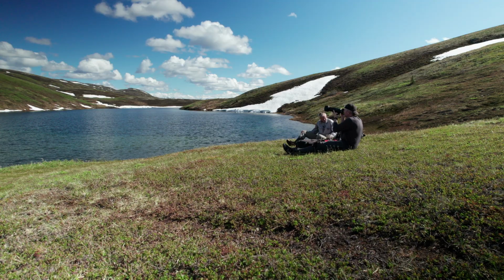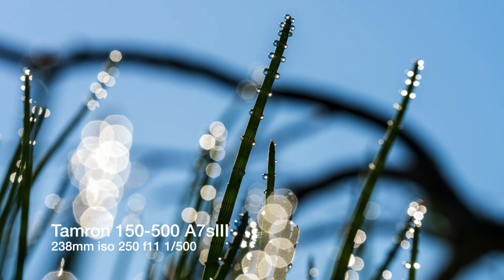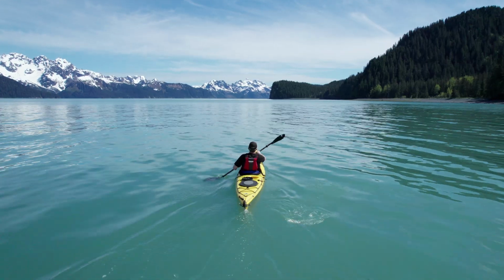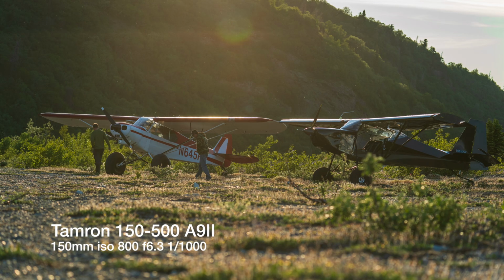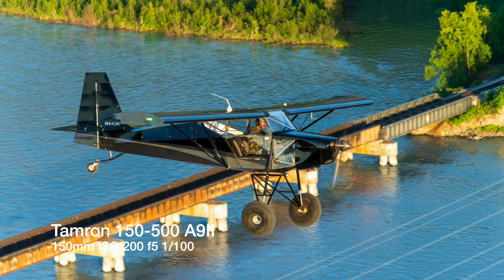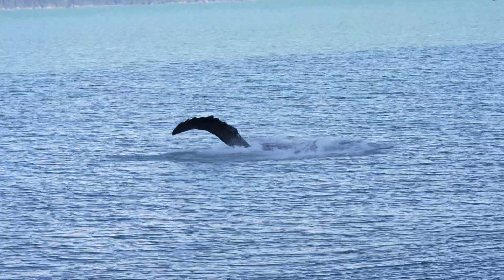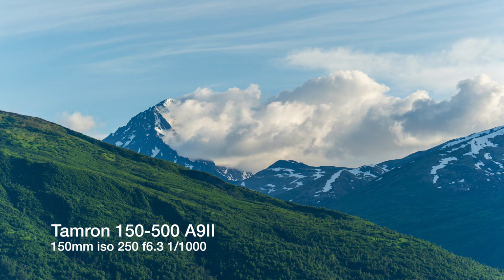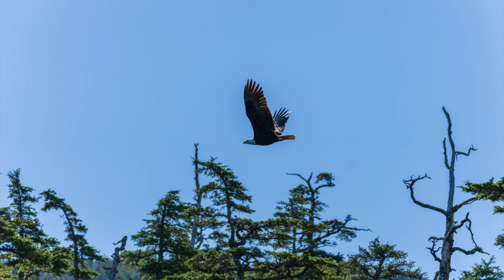Testing Tamron's 150-500mm Lens For Sony in Alaska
The New Tamron 150-500 for Sony E mount cameras is a fantastic lens for anyone photographing wildlife and more. How well does it perform in the wilds of Alaska?

Really really well. Tamron has added vibration compensation to the 150-500 which makes a huge difference on a telephoto lens like this. The image quality is excellent all the way through the zoom range and across almost all apertures. The 150-500 feels great to hold when used on a sony camera like the A7III, A7sIII, A9II, and on the Sony A1. Overall Tamron has added an excellent telephoto lens for Sony cameras to their already impressive line of lenses.

Learn how to use and fly your drone to creat professional results by taking my course